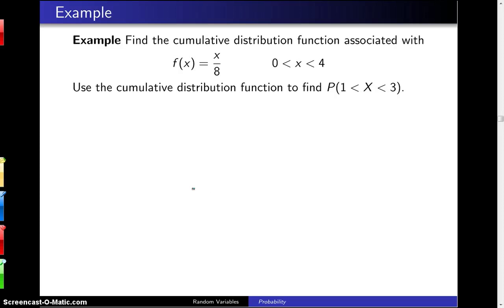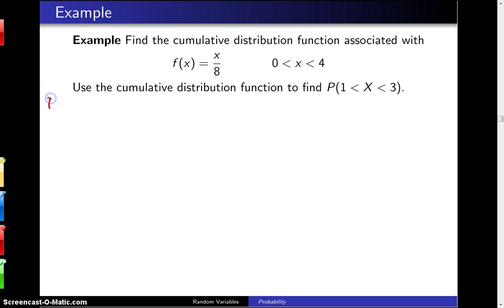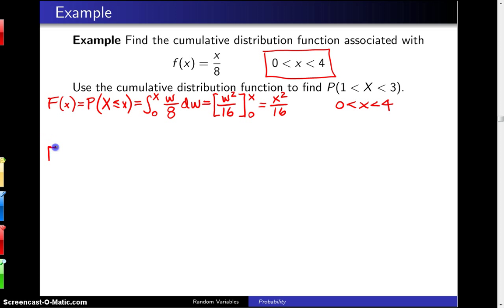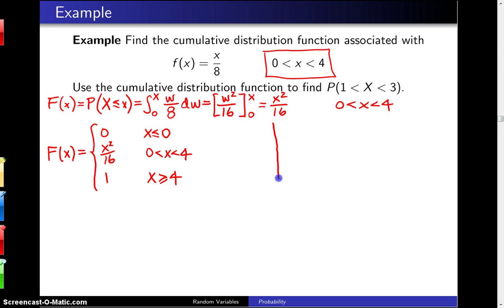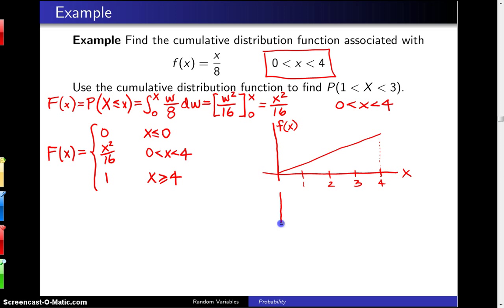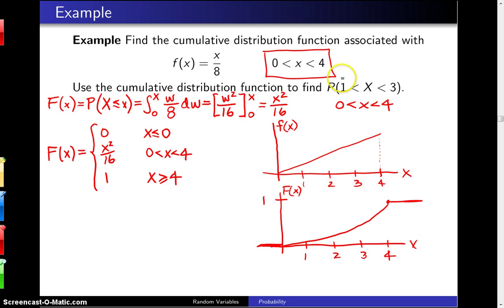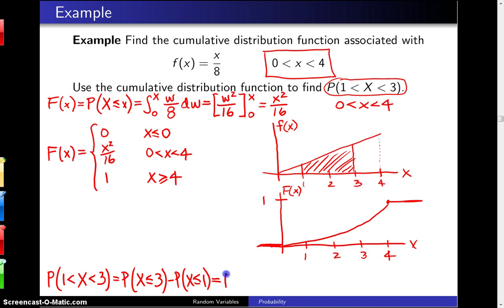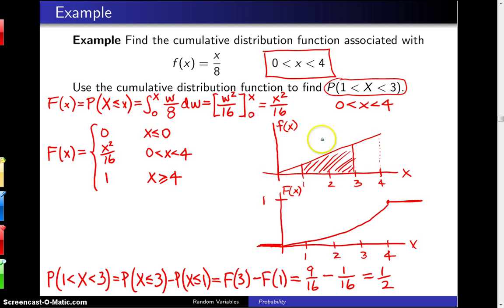Cumulative distribution functions -- Example 4